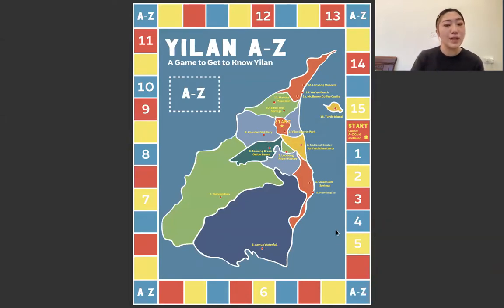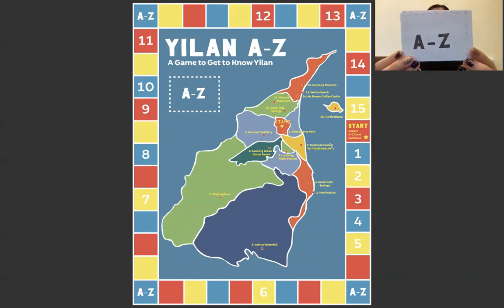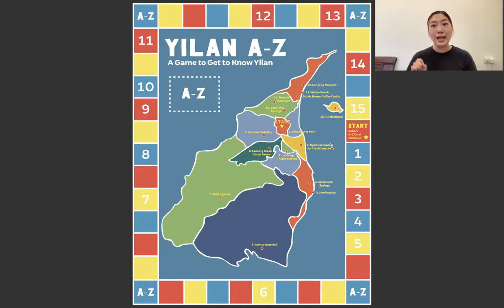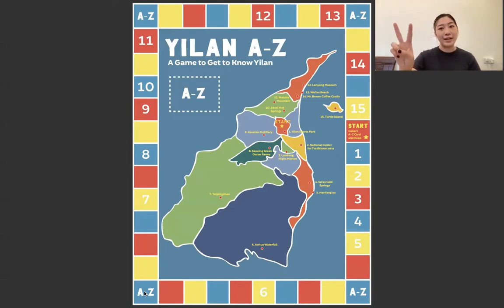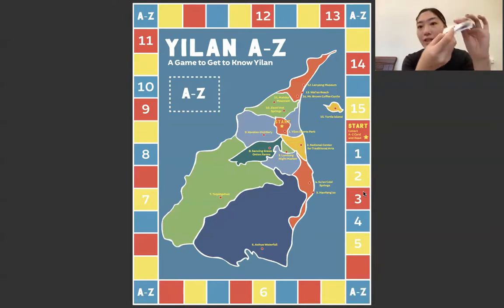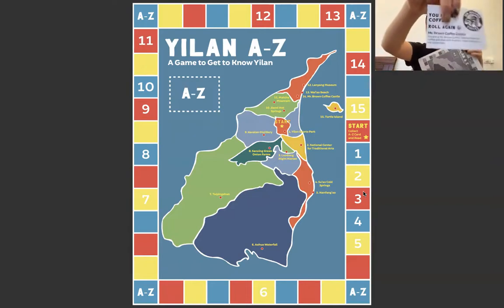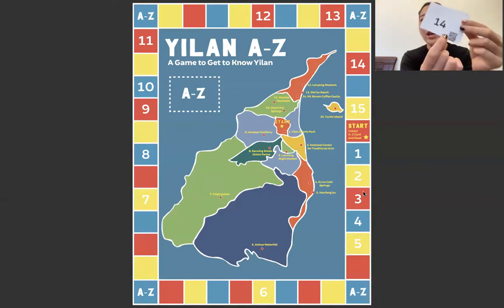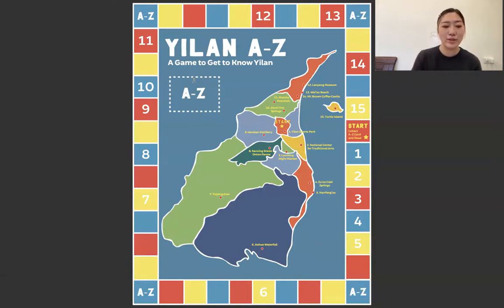Yilan A-Z LET Guide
A guide for out LET's on how to teach the game.